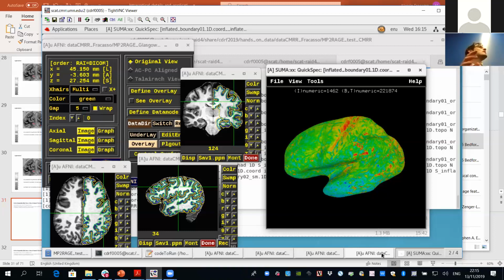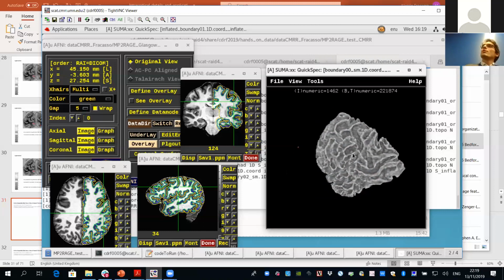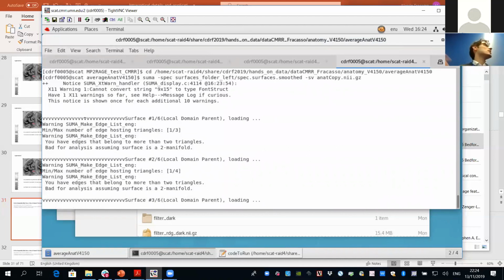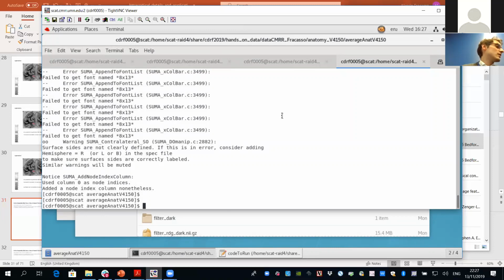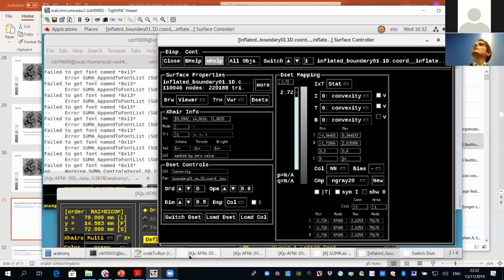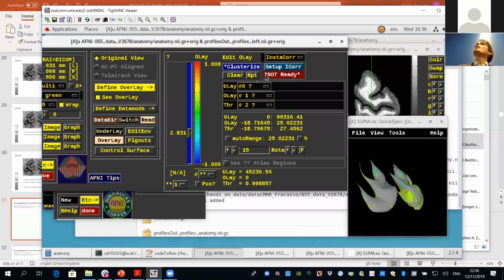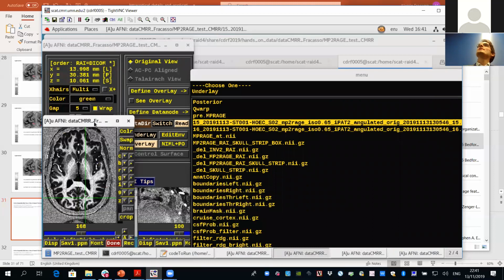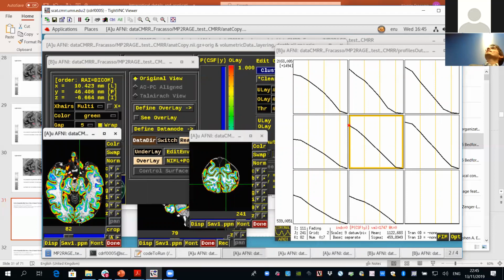Alessio Fracasso: Part 2, surface-based visualizations/partial brain segmentations.